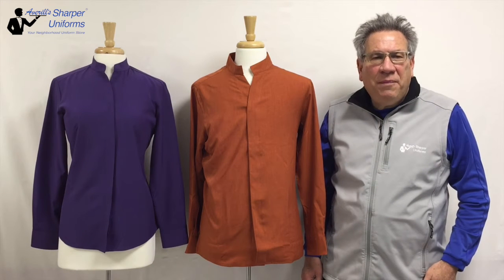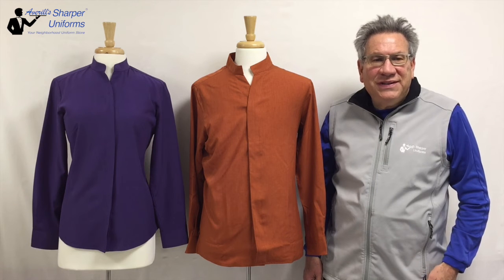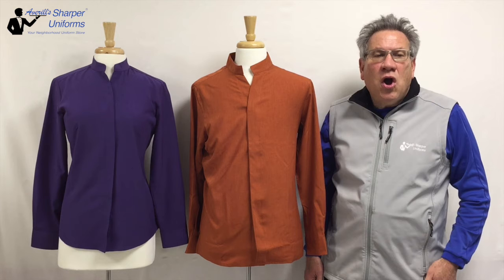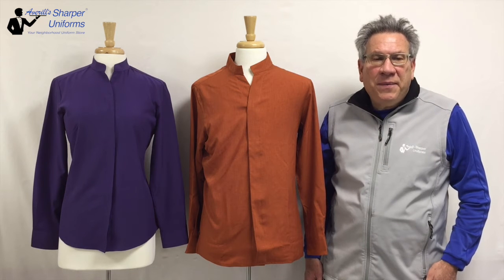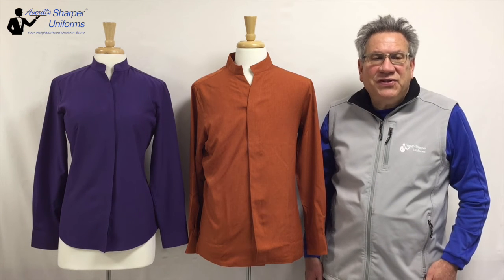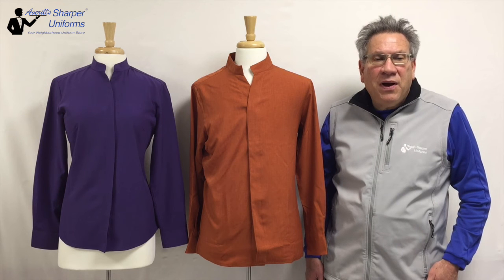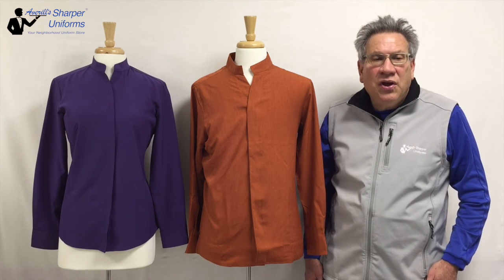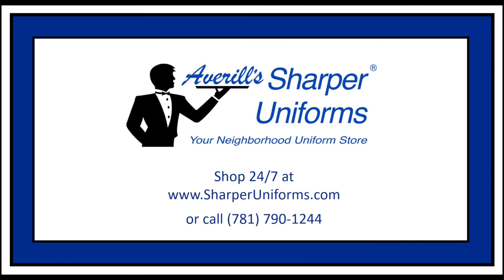Restaurant Casino Uniform Stand-Up Mandarin Collar Shirt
to view this shirt and our full selection of hospitality industry uniforms.

The best-selling Men's & Ladies Restaurant Casino Stand-Up Mandarin Collar Shirt (#1398-E) and (#5398-E) is perfect for using as a casino dealer uniform. It’s also a great option for a restaurant, hotel, catering or resort staff. Purchase this shirt in different colors and have each of your staffs match.

This modern shirt features an open neckline with a stand-up mandarin collar, a covered button placket with matching color buttons and adjustable two-button long sleeve cuffs. The women’s shirt comes with front and back darts for a more feminine look, and the men’s shirt comes with a back yoke for a proper fit. sharp

As hospitality experts and casino uniform suppliers, we know how important clean and sharp looking garments are. Made from a durable polyester, this wrinkle-resistant and moisture-wicking shirt has a soil-release finish to ensure your staff will always look their best.

Find the Men's Restaurant Casino Uniform Stand-Up Mandarin Collar Shirt on our

Find the Ladies Restaurant Casino Uniform Stand-Up Mandarin Collar Shirt on our